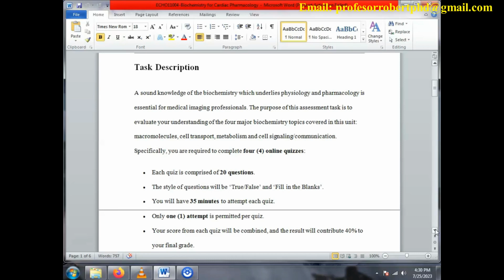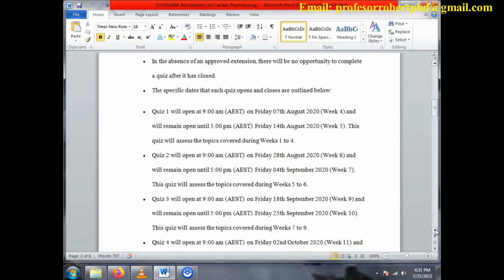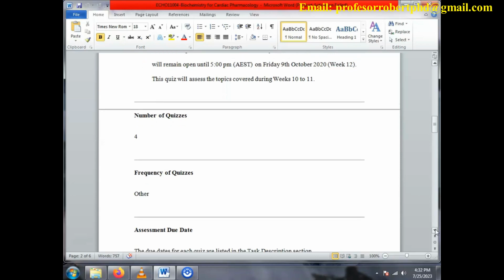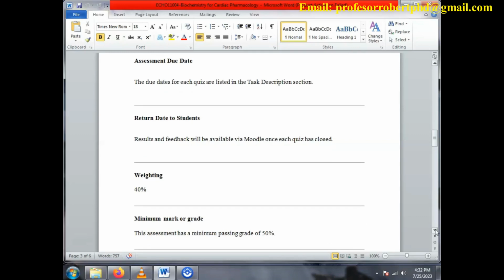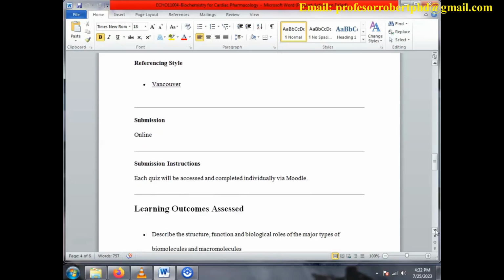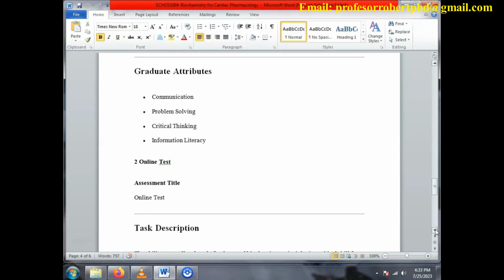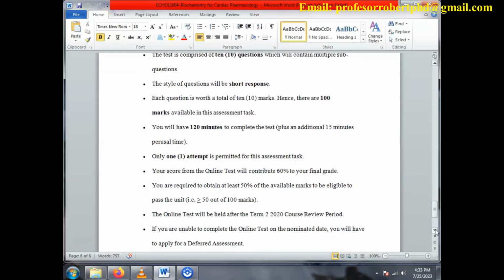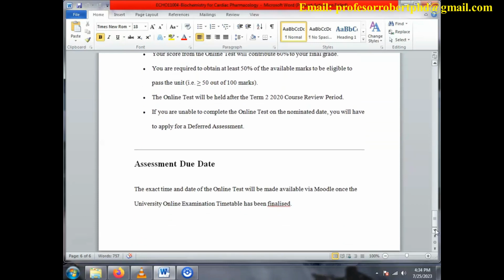ECHO11004-Biochemistry for Cardiac Pharmacology